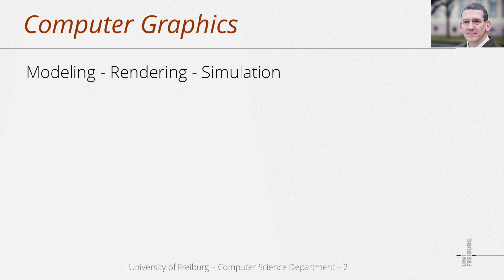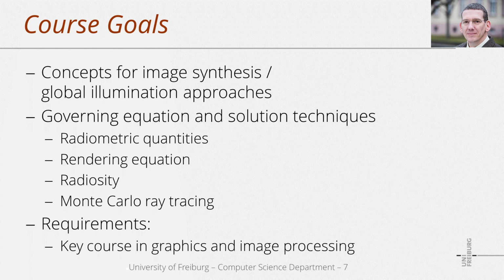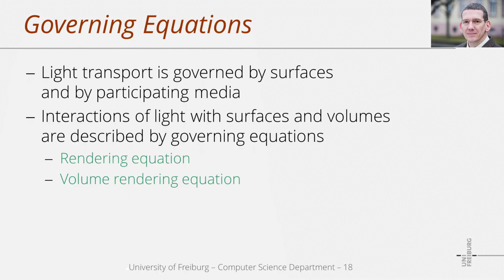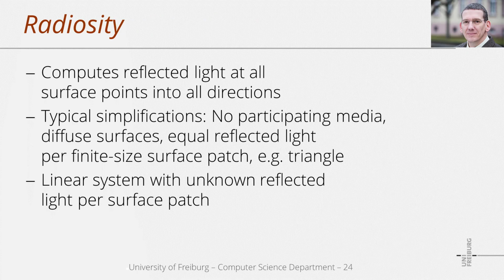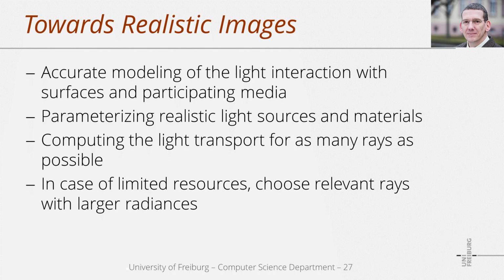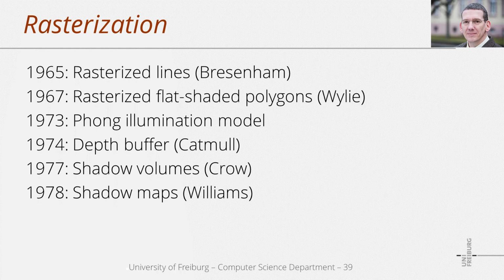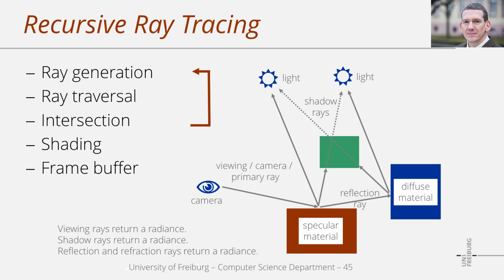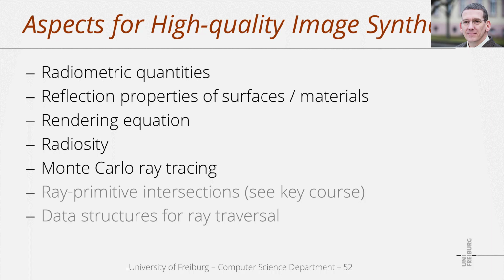Rendering - Introduction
Computer Graphics